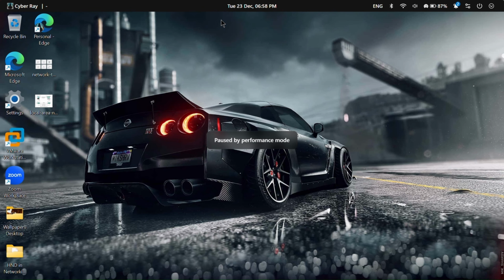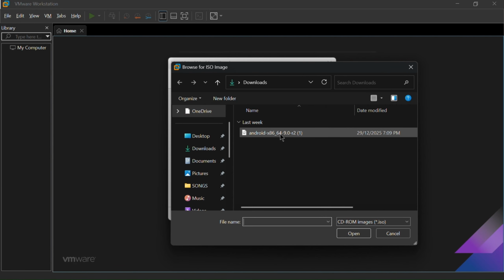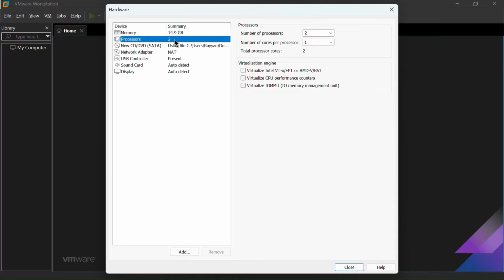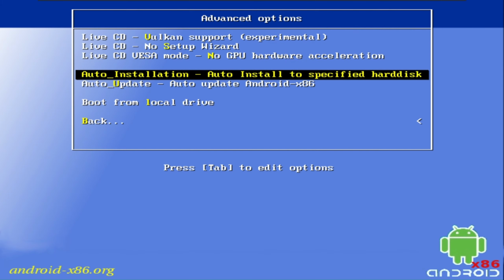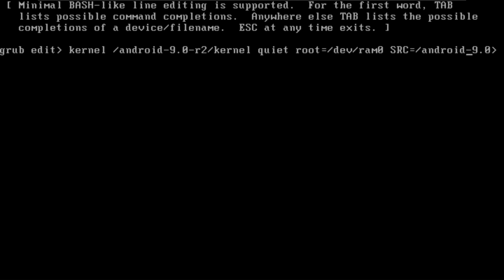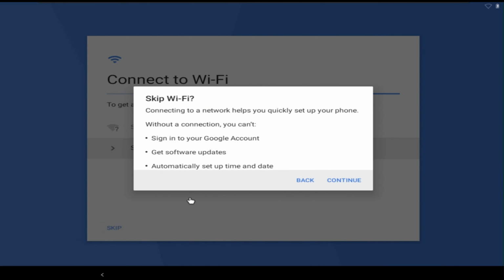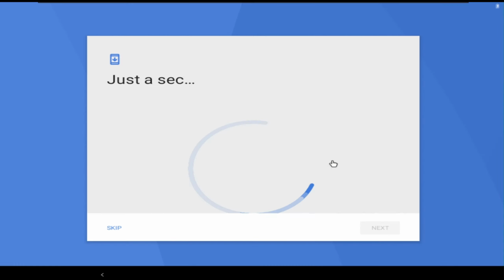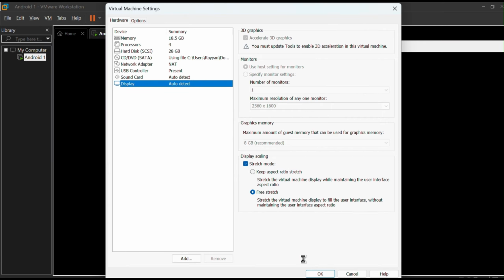Install Android on VMware - A Step-by-Step Tutorial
I remade this Android on VMware tutorial with clearer steps and proper settings,
because many people faced issues in my previous video.

In this video, you’ll learn:
• How to install Android on VMware step-by-step
• Correct VMware settings for smooth performance
• Fixes for common boot and lag issues
• Things most tutorials skip

⚠️ Follow every step carefully — skipping settings may cause errors.